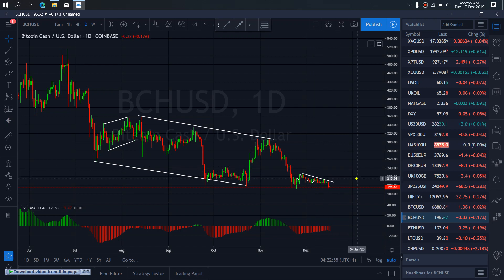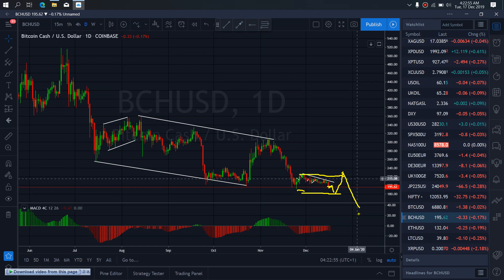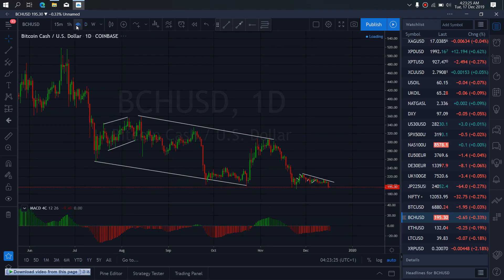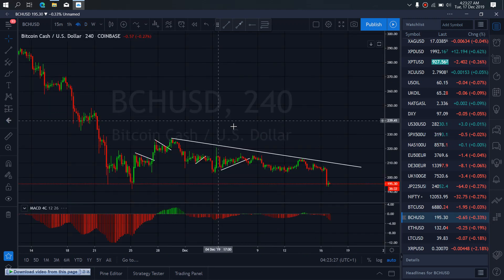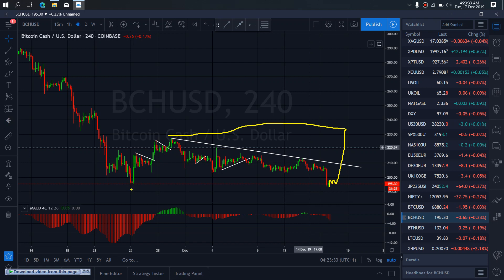BITCOIN CASH CRYPTO MARKET TRADE SETUPS & SIGNALS For 17th Dec 2019